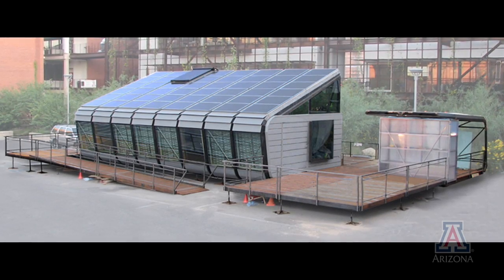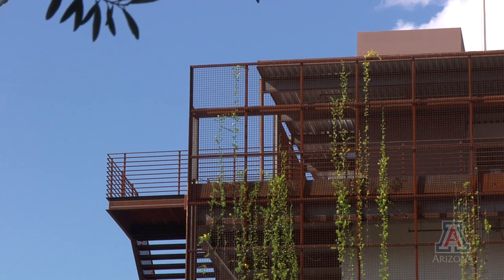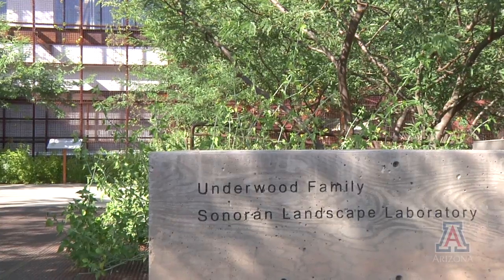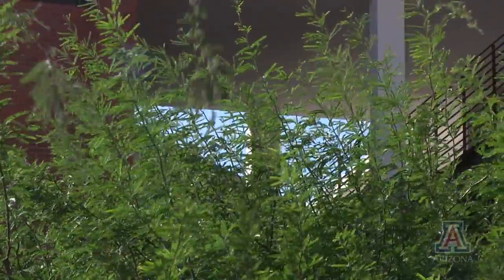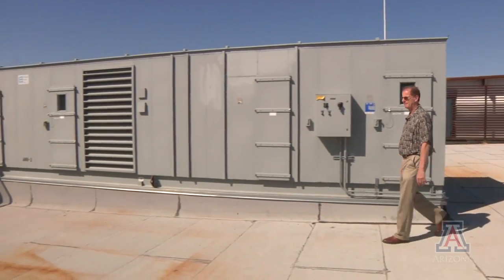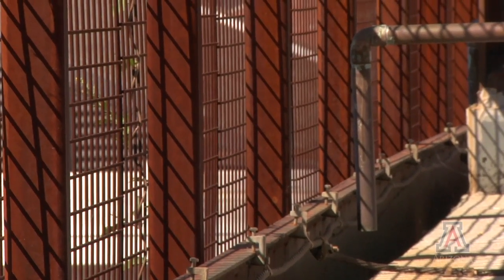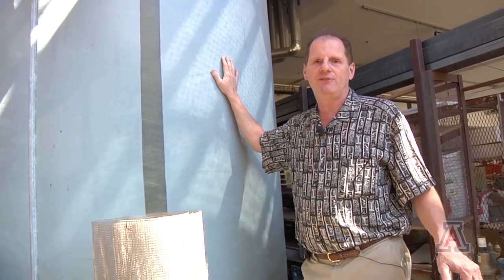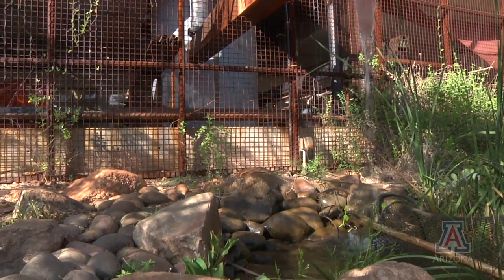Project Sage: CALA Building and Sustainable Water Harvesting